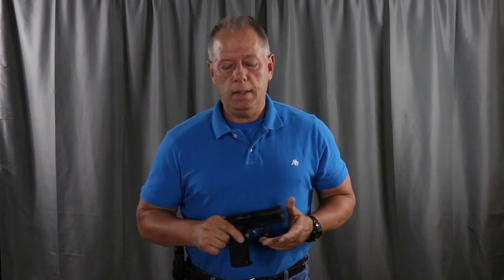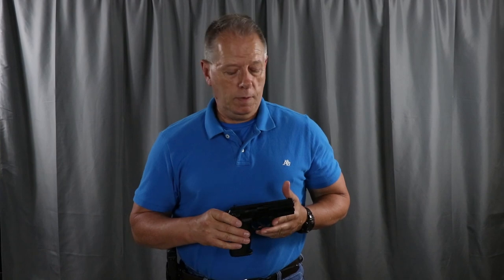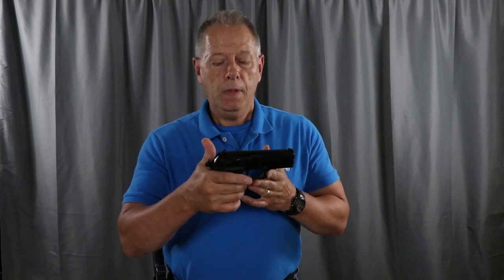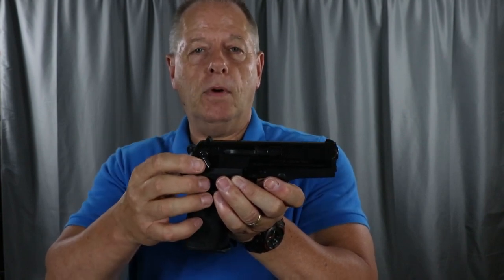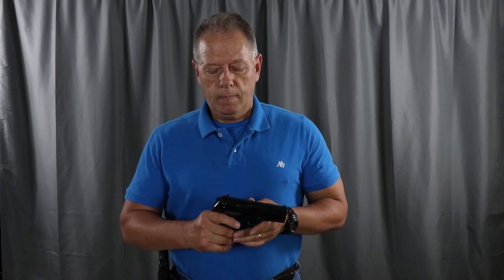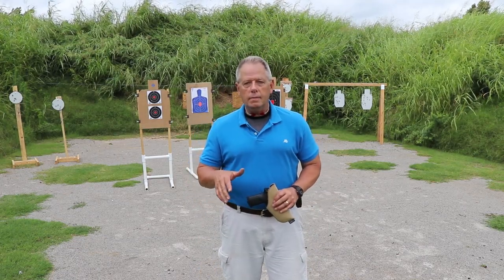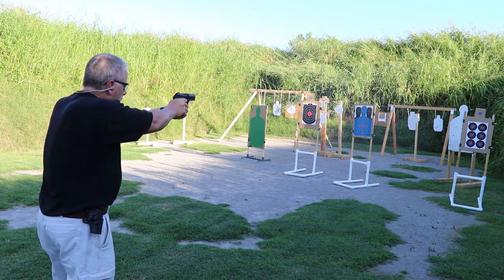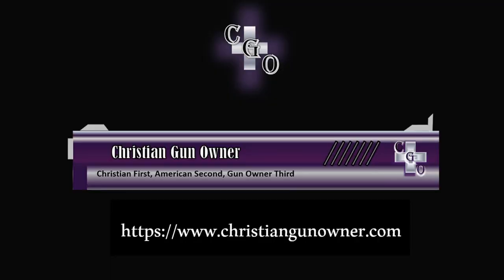Stoeger Cougar .40S&W Video Review - After Several Years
NOTE: While these guns can still be found, new in the box in gun stores, apparently, Stoeger ceased production of them some time ago.

With Stoeger being a Beretta subsidiary, I'm guessing Beretta didn't figure they needed any current production competition with the PX4 Storm.

If you can find one pre-owned, or new in any gun store, snap it up. They're worth some effort to own.

The rotating barrel design is unique to first, the Beretta Cougar, then the Stoeger Cougar. Currently it is continued by Beretta in the PX4 Storm, in all models.

That rotating barrel (as opposed to tilting barrel) design drives the gun straight back in your hand, rather than up, making follow up shots more natural.

Nobody can tell you decisively whether you'll like any of these type guns. They are just like any others. You have to get them in your hands and shoot them.

That said, their popularity and longevity as a model type shows a pretty good following.

I've owned all: Beretta Cougar 8000, Stoeger Cougar, Beretta PX4 Storm Compact.

They have all been beneficial as far as their unique design and the ability to fire rapidly with solid follow up shots.

The Beretta Cougar article on the CGO site is an old article, that is not very extensive. You can link to it here:

But even with a lack of comprehensive information there, between that, and the other two articles, at the top of this description and below this paragraph, it should give you a pretty good picture of this type of rotating barrel handgun.

While you're on the Christian Gun Owner site, you can provide some significant support by clicking in to the following merchants if you need anything they can provide.

I use them, and the products they carry for firearms:

Also, check out my guide on safe, efficient, effective, concealed carry guns, gear, and methods:

Feel free to send a Facebook Friend Request to me.